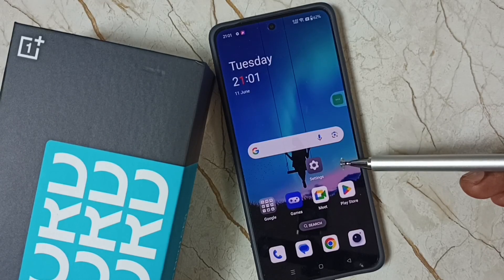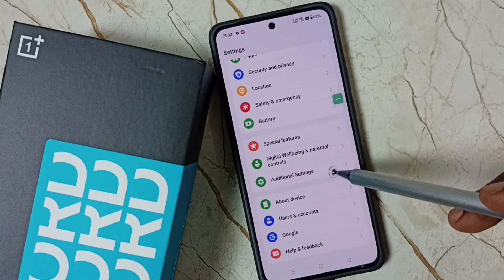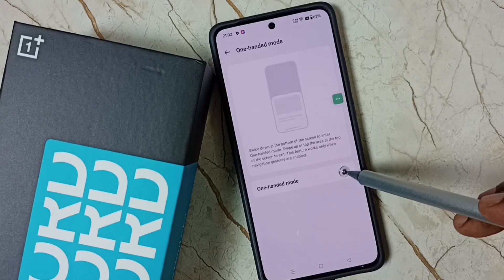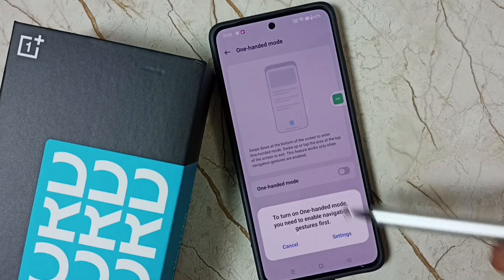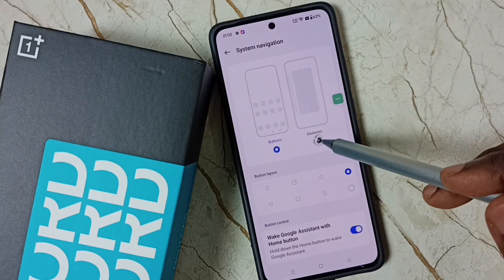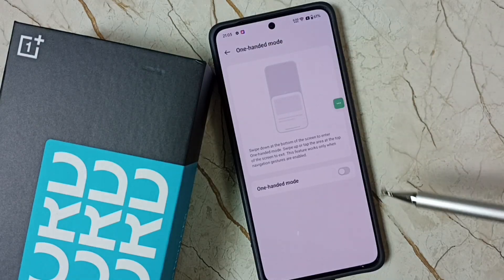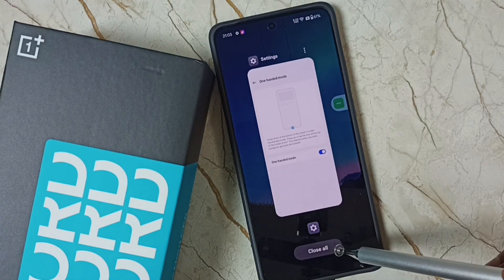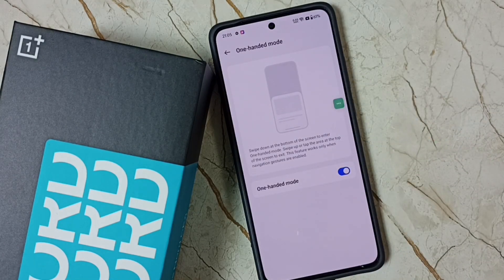OnePlus Nord CE4 5G : How to Enable or Disable One Handed Mode | Turn ON / OFF One Handed Mode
Turn OFF One Handed Mode, Turn ON One Handed Mode,
OnePlus Nord CE4 5G, OnePlus, Nord, mobile, phone, android, android 14, android 15, smartphone, how to, oneplus nord,